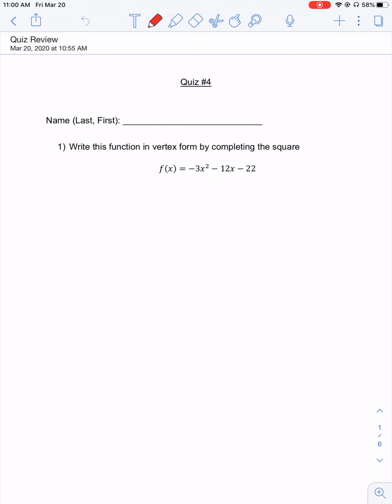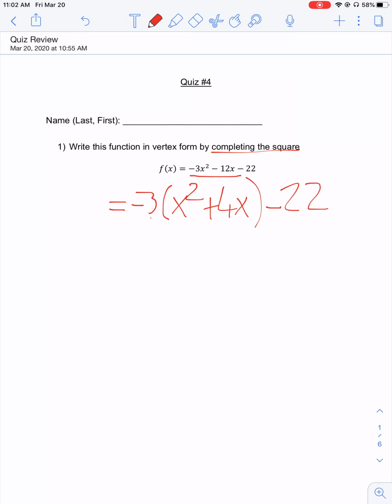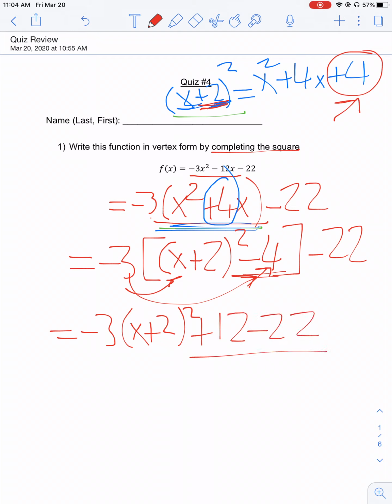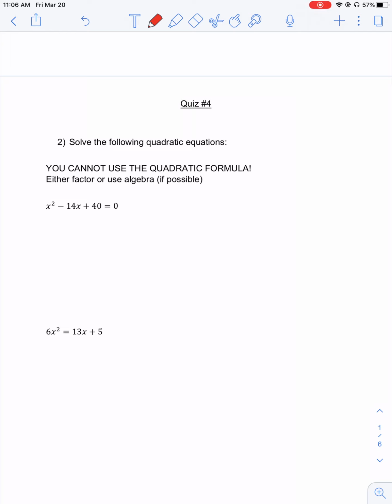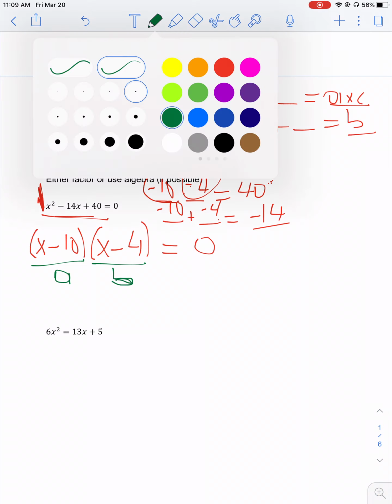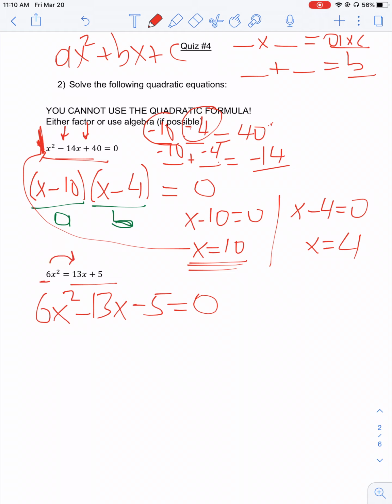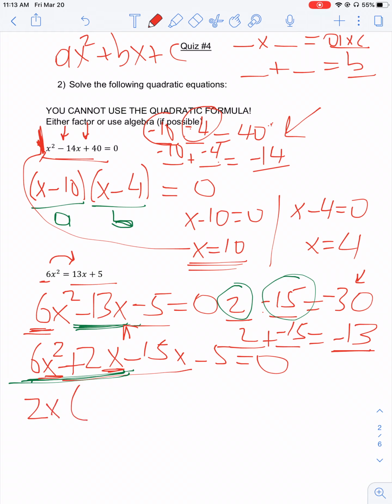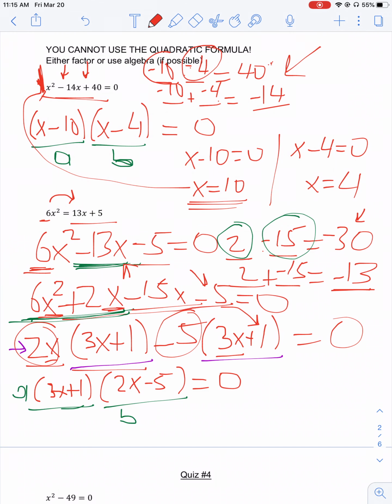20-1: Quiz Review Part 1